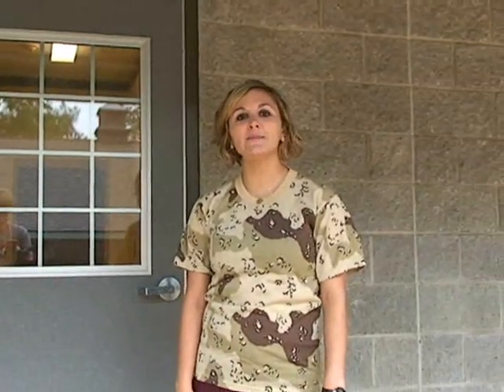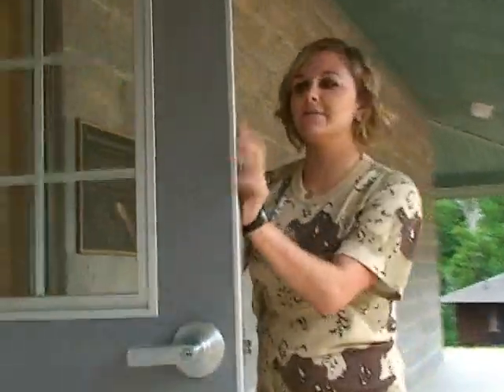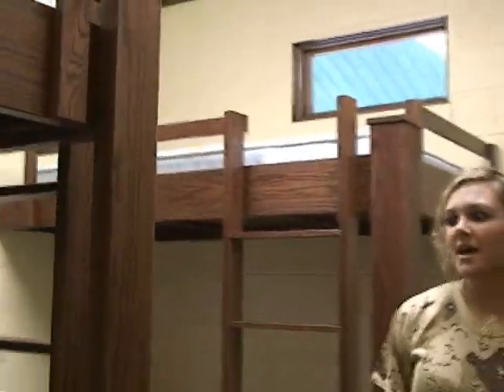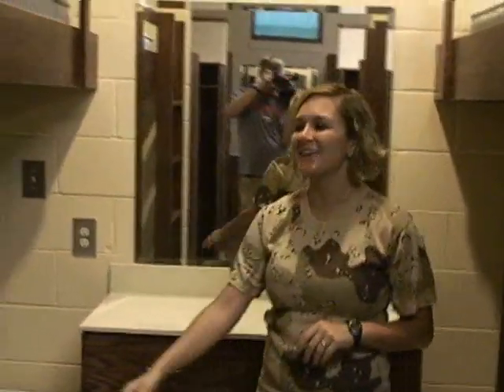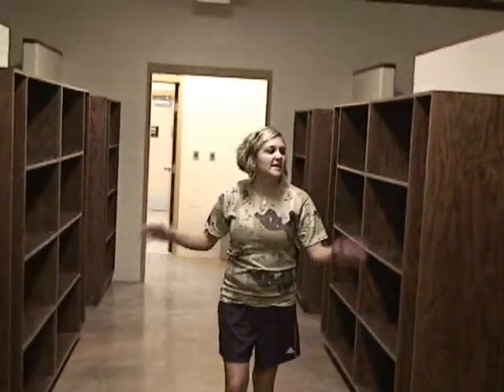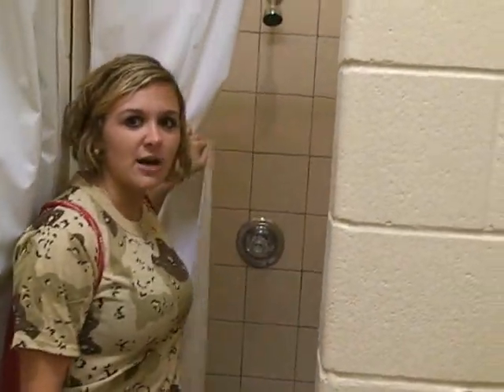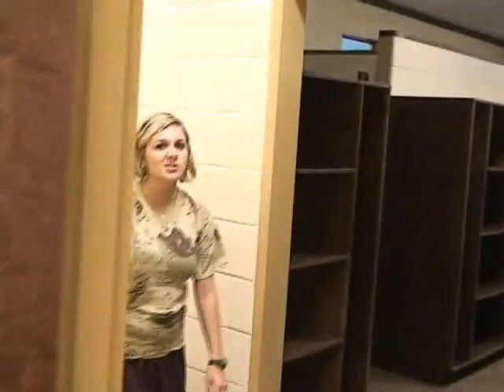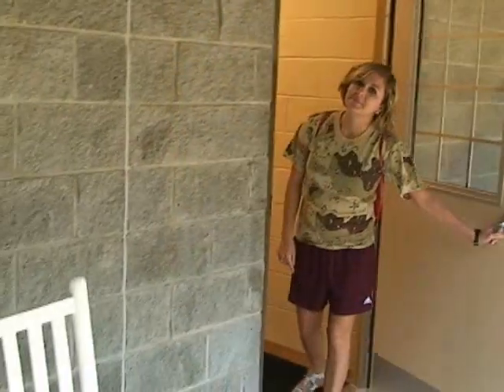Melvin Johnson Cabin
"SLC Cribs" - Staff showing off the new cabin!